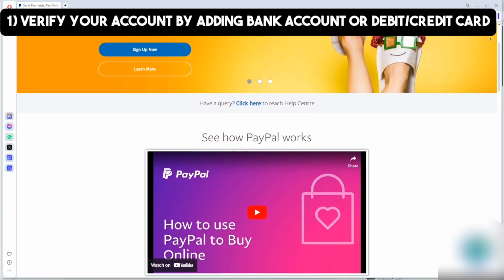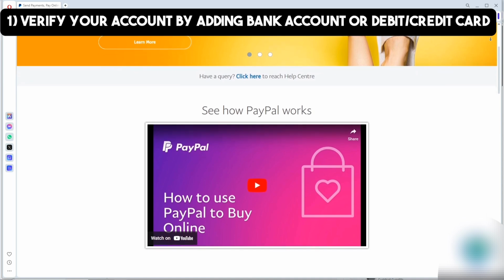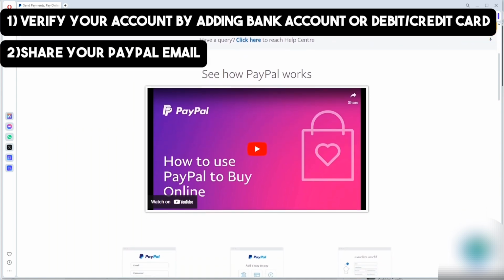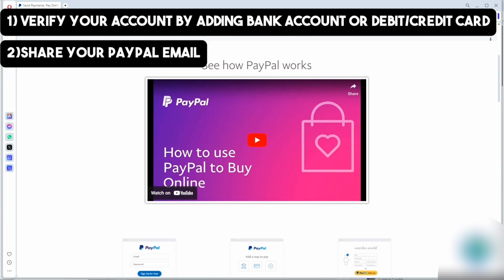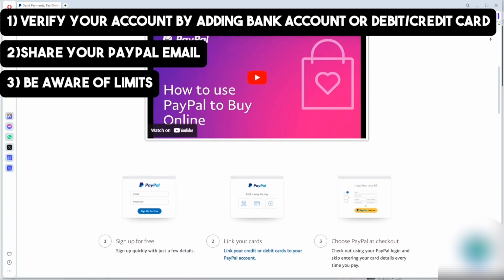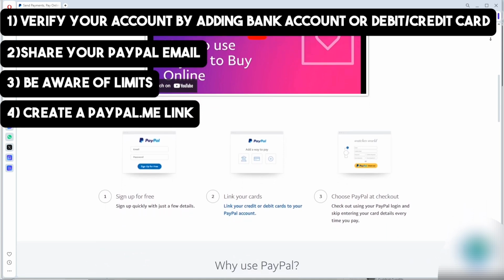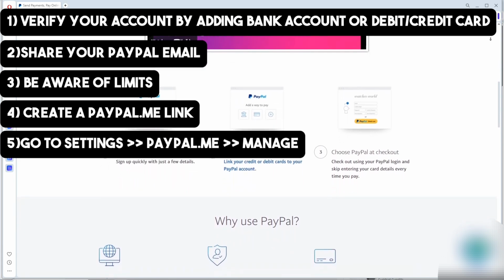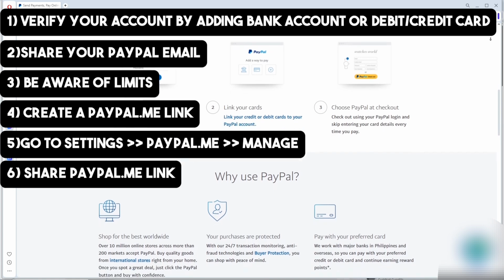How to Receive Money on PayPal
In this video, I’ll show you how to receive money on PayPal in just a few simple steps! Whether you’re new to PayPal or looking for an updated guide, this tutorial covers everything you need to know—from setting up your account to withdrawing funds. You’ll learn how to use PayPal to receive money, even if you don’t have a card linked, making it perfect for freelancers, small business owners, or anyone expecting payments online. I’ll also explain how to receive money on PayPal without a card, as well as what to do if your PayPal money is on hold. Plus, I’ll clarify whether you can receive money on an unverified PayPal account and how to avoid common issues. This guide is up-to-date for 2024, so you’ll get the latest tips and tricks to ensure smooth transactions. If you’ve ever wondered how to receive money from a PayPal account securely and efficiently, this video is for you!

You'll need to create an account with PayPal if you don't already have one.
3. Receive Payment:
Once the payment is received, it will be credited to your PayPal account balance.
5. Transfer or Use the Funds:
You can then transfer the funds to your bank account or use the PayPal balance to make online purchases or send money to others, as explained by PayPal.